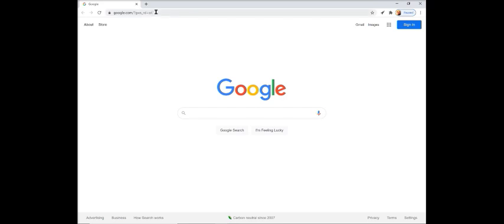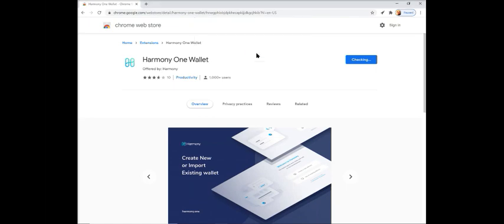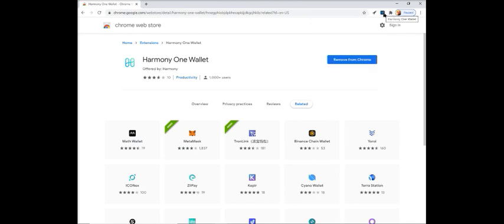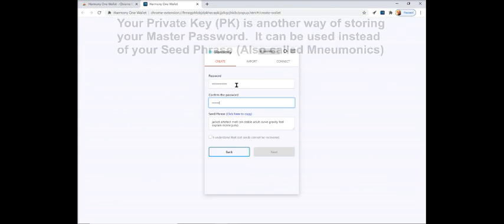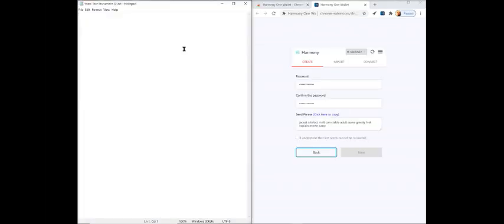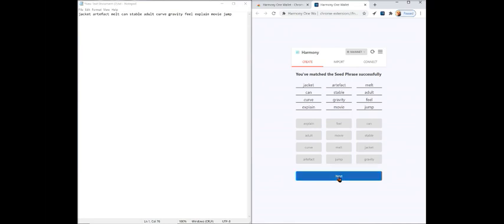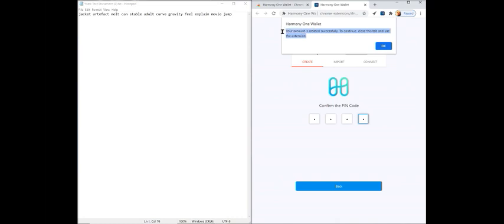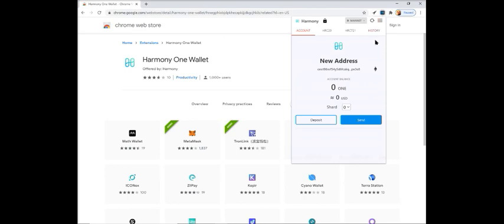Install Harmony ONE wallet, and create an address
If you already know how to install the chrome extension, you can skip ahead to 0:50.  This is where the initial address creation instruction begins!

Don’t forget to distribute your delegations to multiple Validators!  Supporting a few of our smaller, yet active, Validators is always appreciated!